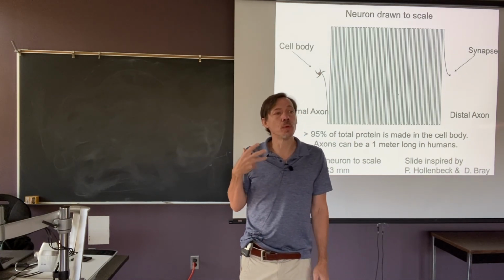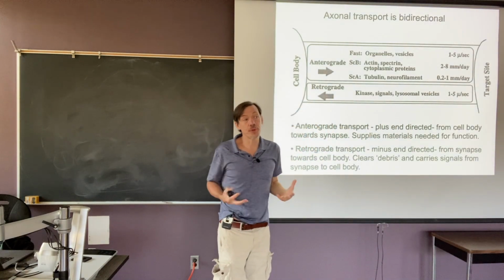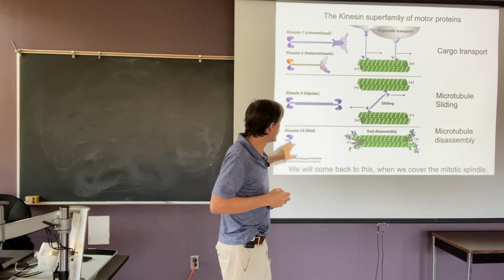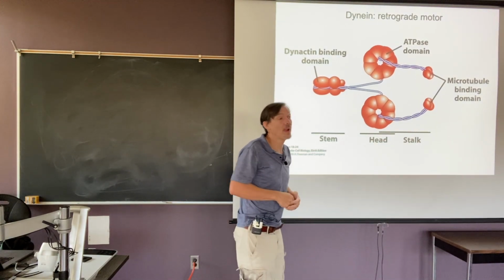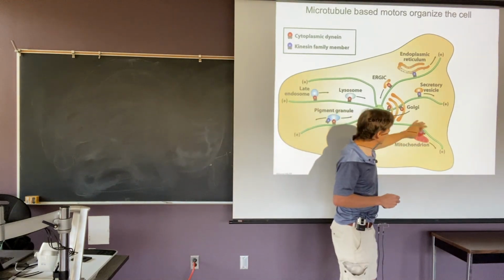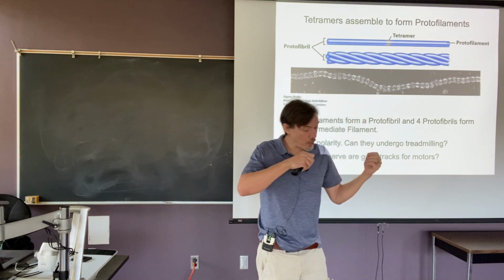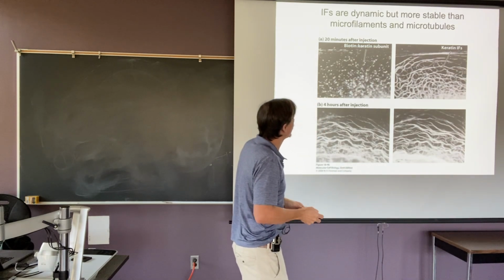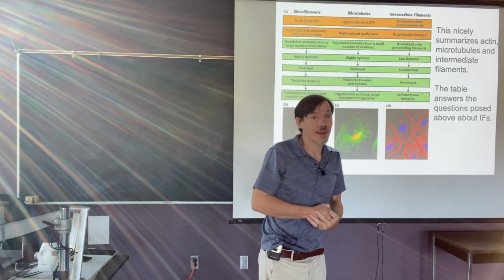Miller Lab Lecture #6 Microtubules and motors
This lecture continues with a discussion of microtubules and their molecular motors Kinesin and Dynein.

Dr. Miller